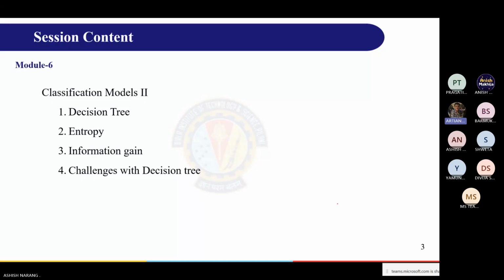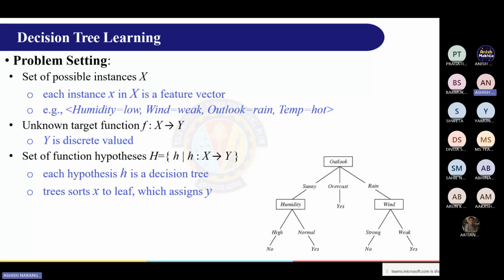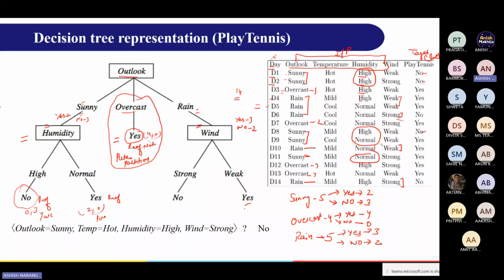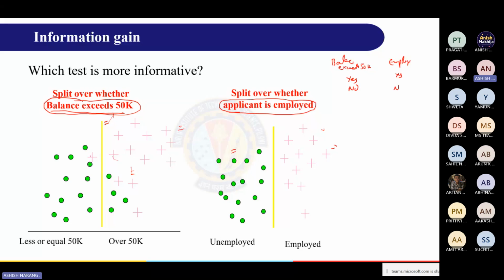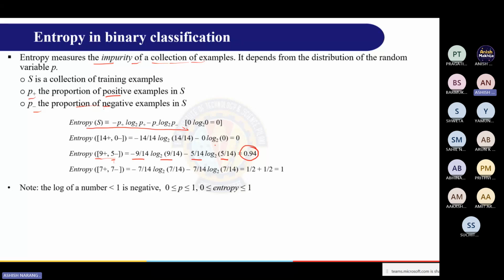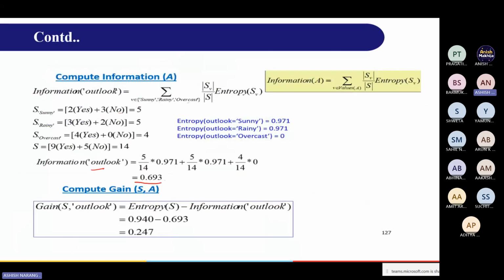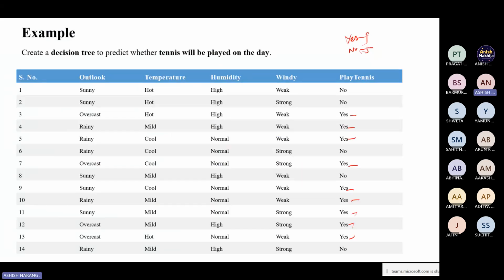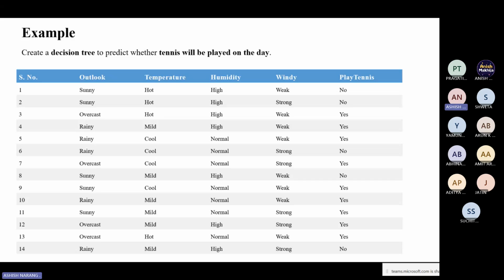Applied Machine Learning 11